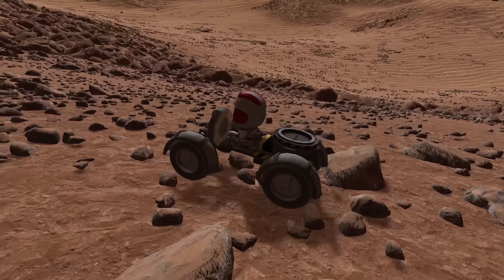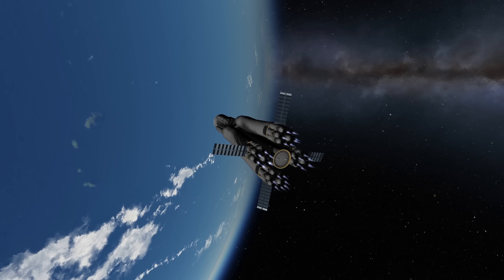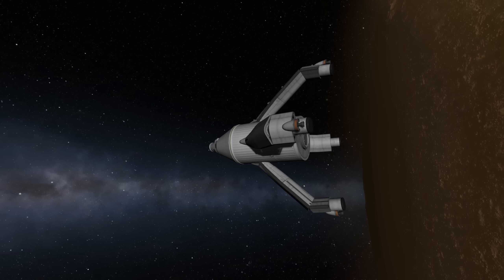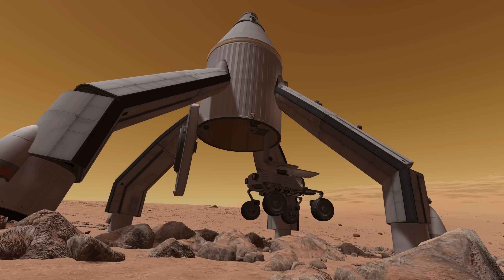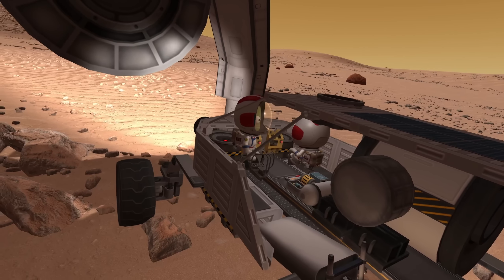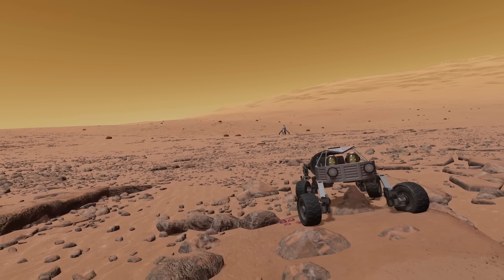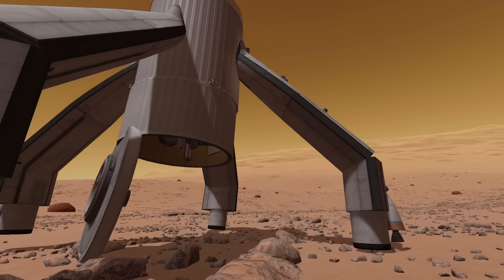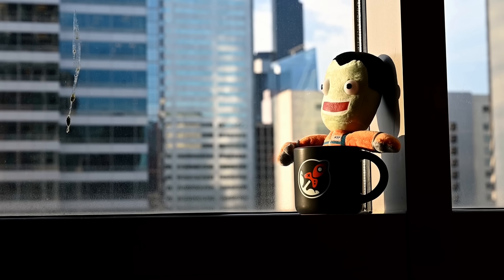This Made Kerbal Space Program EVEN HARDER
Last week we looked at Parallax 2.0, a fantastic mod for Kerbal Space Program. But it doesn't just make the game more beautiful, it also makes it a lot harder if you want to travel across the surface!
Here's how I try to literally get around this.

0:00 What happened before
0:20 Launch!
0:43 Things go wrong already
1:53 Arriving at the destination
2:30 Why this wobbles so badly
3:39 Transform ...
5:25 ... and roll out!
6:15 Rover gives paw
7:27 Getting back